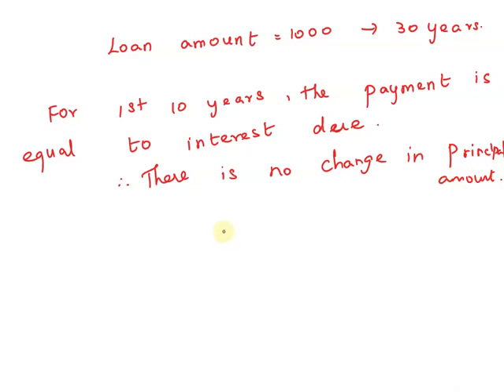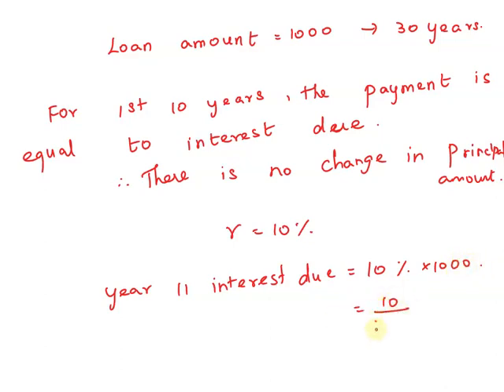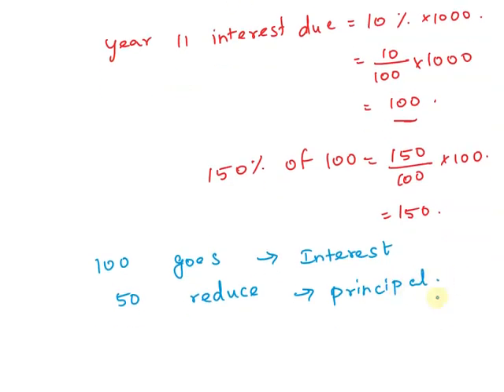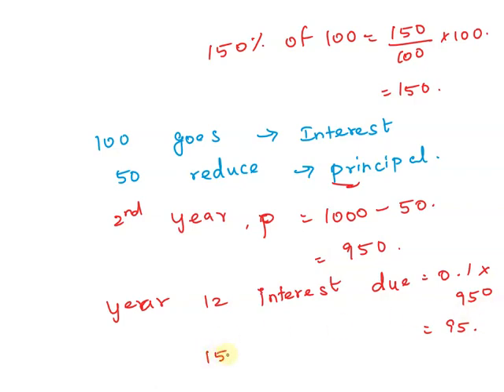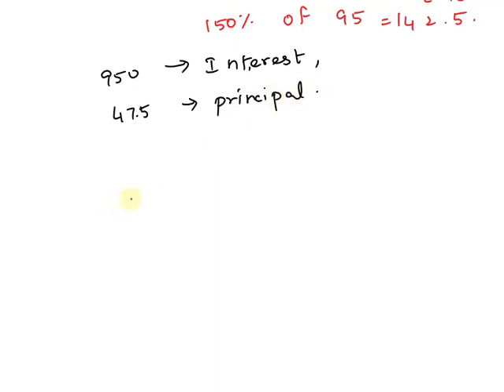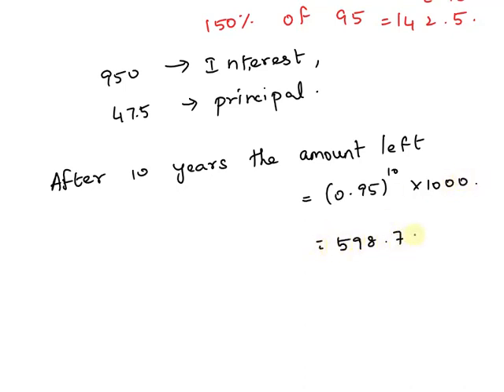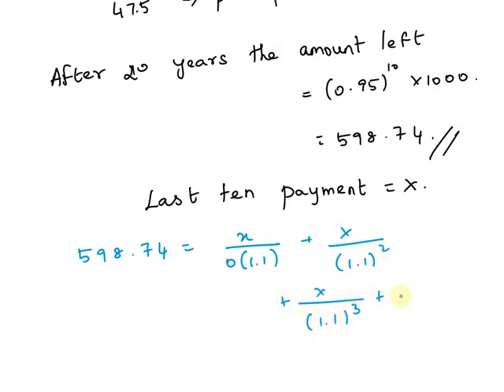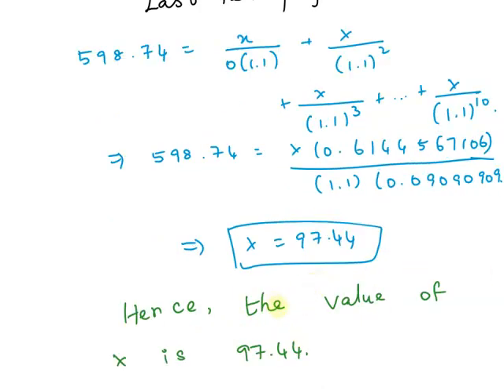On a loan of $10,000 interest at 9% must be paid at the end of each year The borrower also deposits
On a loan of $10,000 interest at 9% must be paid at the end of each year. The borrower also deposits $x at the beginning of each year into a sinking fund earning 7% effective interest rate. At the end of 10 years, the sinking fund is exactly sufficient to pay off the loan. Calculate x .